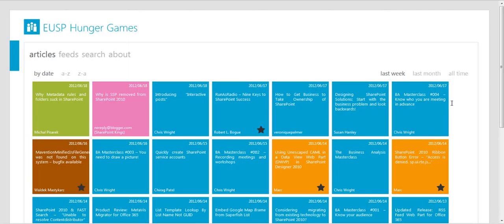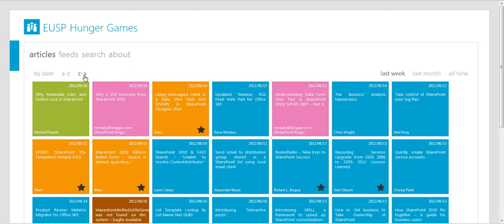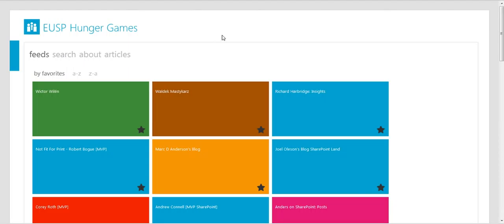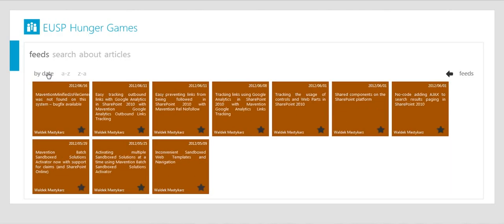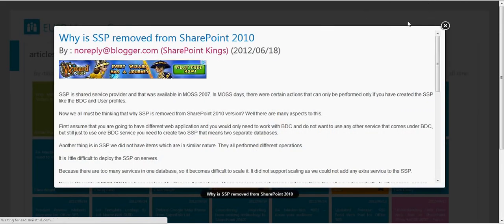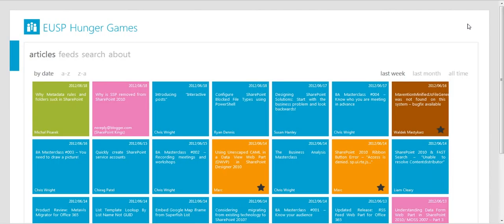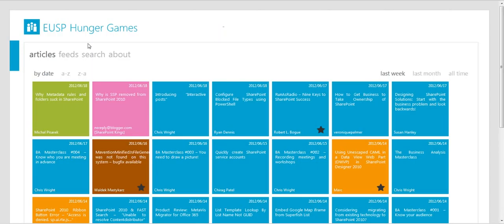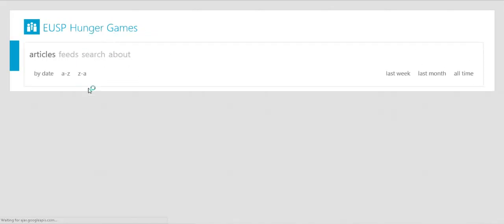EUSPGames June 2012 - Sebastian Levert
The EUSPGames is a mini competition that lasts one week. Players are given a blind challenge and have 9 days to provide a complete solution in SharePoint 2010. Find out more at The EUSP Hunger Games Challenge - Update from the Trenches